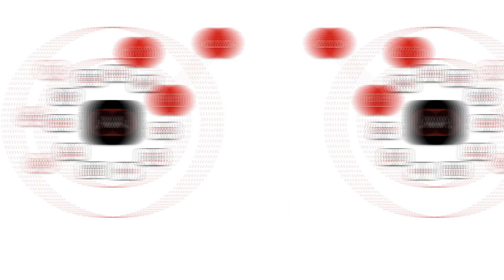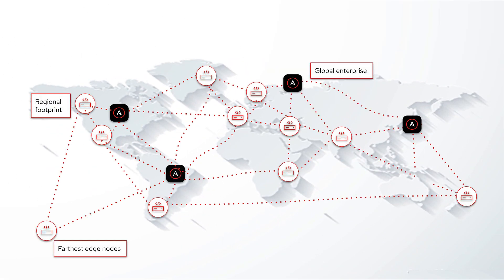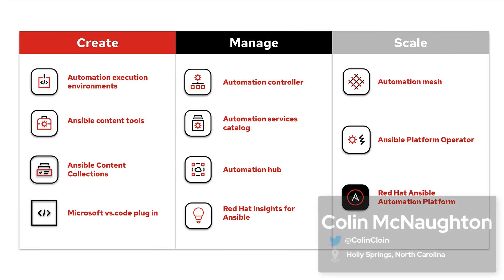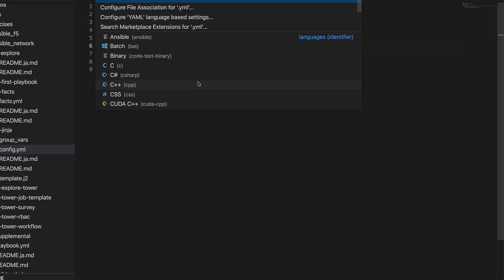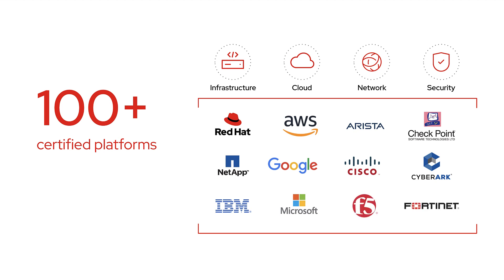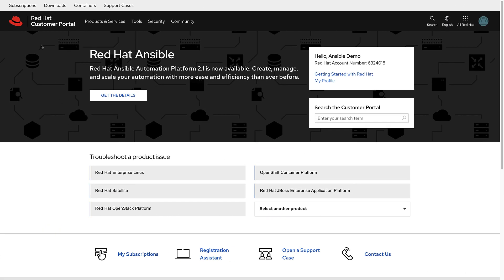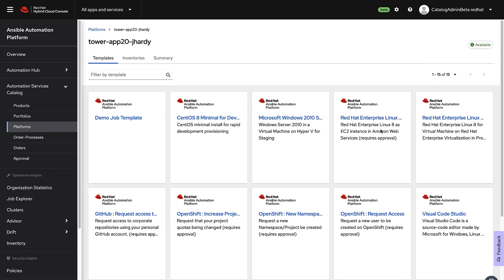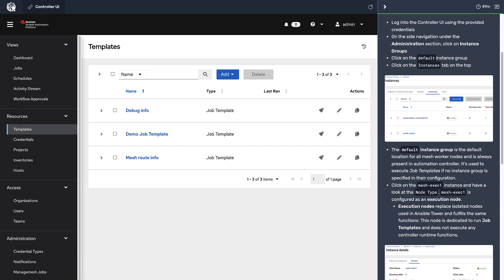A video tour of Ansible Automation Platform 2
This video provides a high-level overview of the key features and components that make up the Ansible Automation Platform 2. Interested in a specific part of the platform? Jump to one of the timestamps outlined below for a snapshot of what each component of the platform does.
Automation controller - 00:00:46
Automation mesh - 00:01:25
Automation execution environments - 00:01:59
Execution environment builder - 00:02:34
Ansible content tools (highlight ansible-navigator) - 00:02:48
Microsoft VS code plugin - 00:03:43
Ansible content collections - 00:04:14
Automation hub - 00:05:03
Private automation hub - 00:05:14
Ansible platform operator - 00:05:49
Ansible Automation Platform bundled installer - 00:06:07
Red Hat Insights for Ansible - 00:06:31
Automation services catalog - 00:07:05
Recap - 00:07:56

To learn more, check out our blog, or try free, on-demand labs, check out